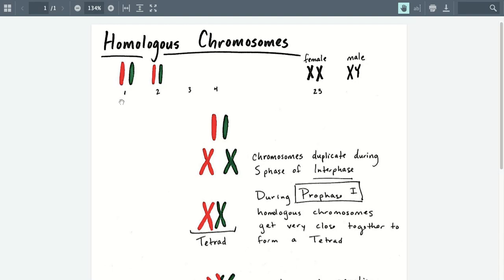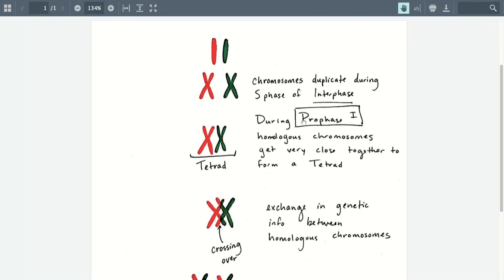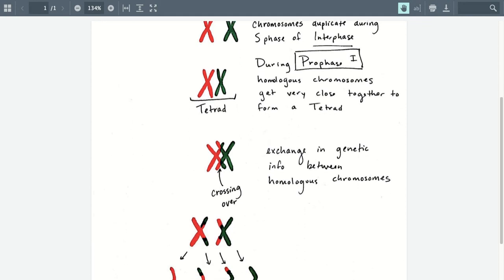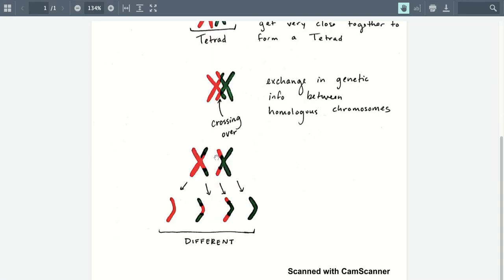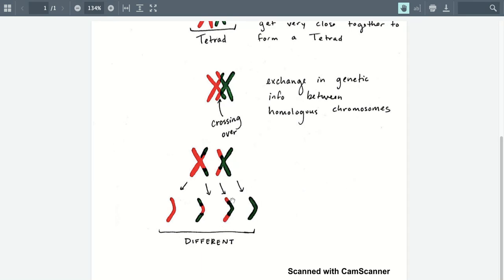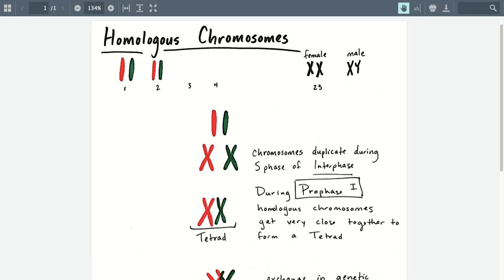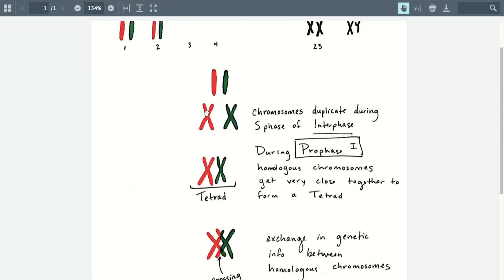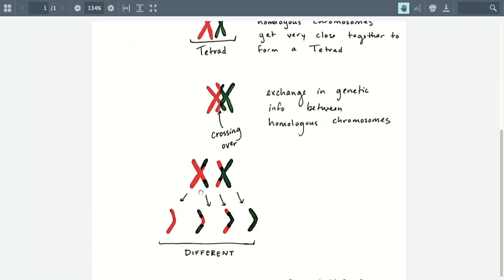Crossing Over Video Notes.pdf | Schoology